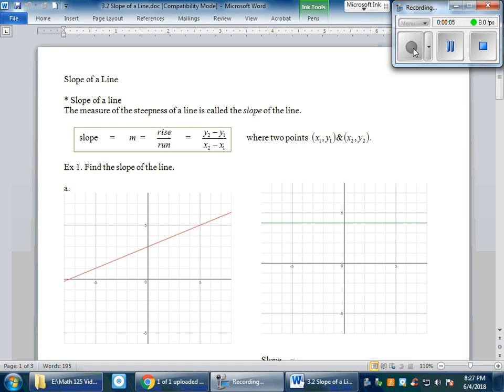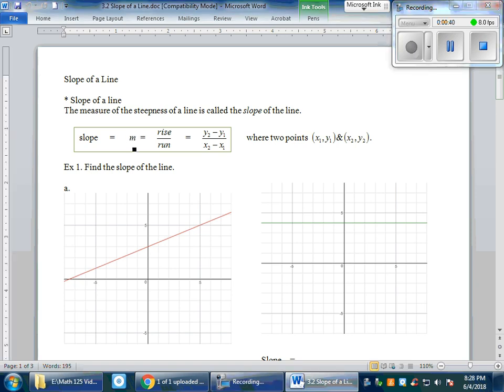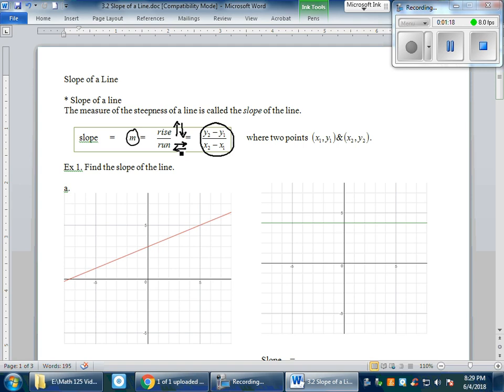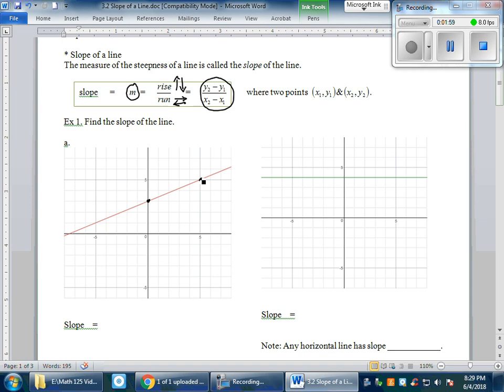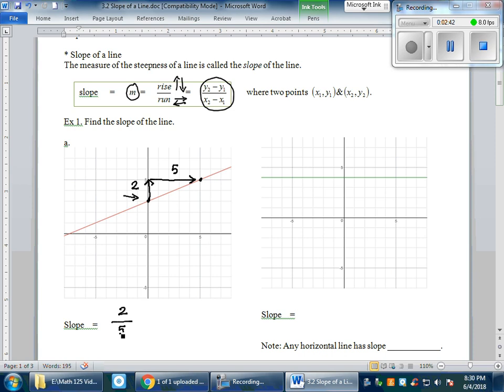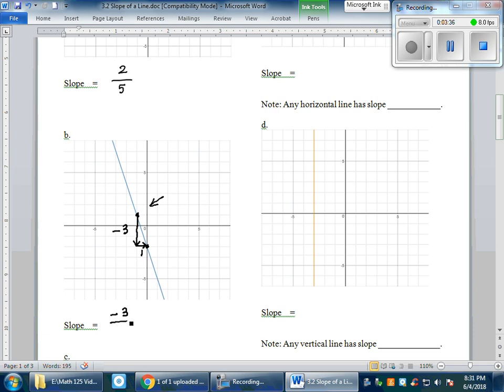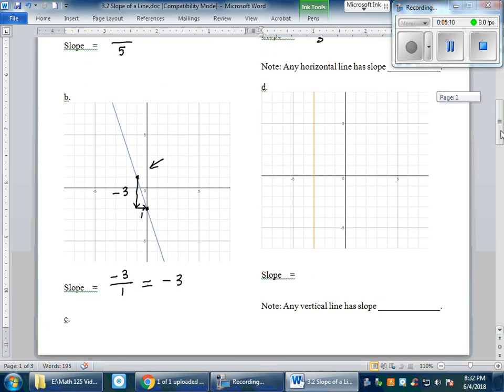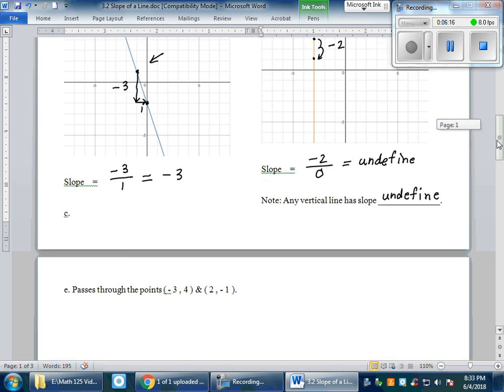3 2 Slope of a Line